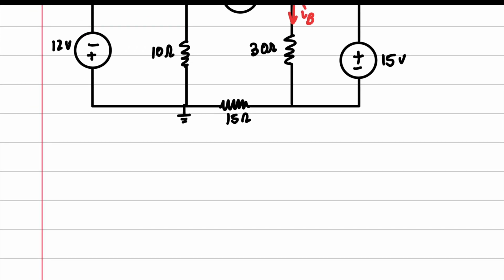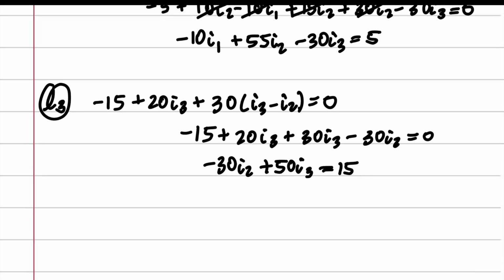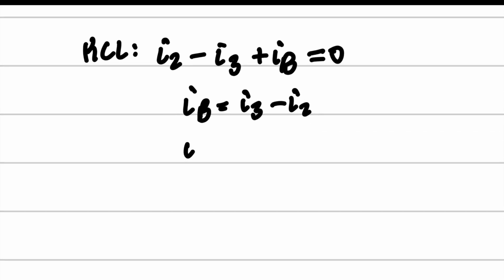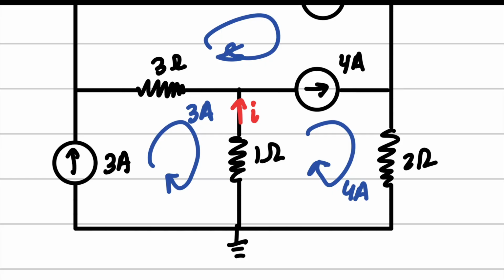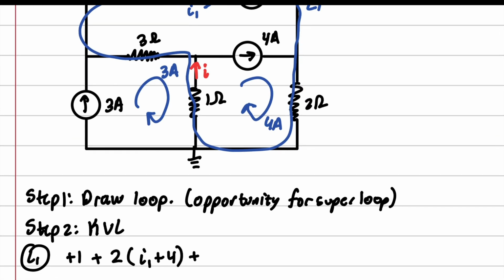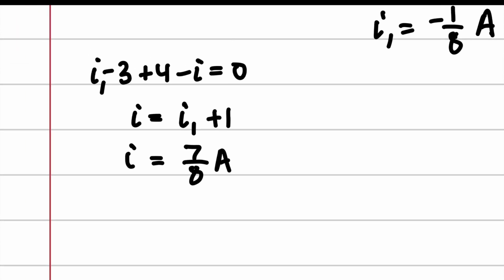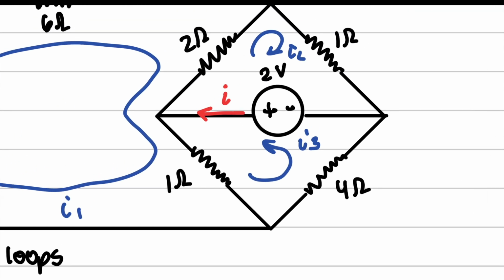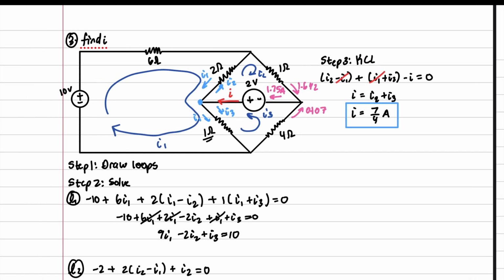Loop Analysis Examples | Circuits Lesson 1.15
In this lesson, we work through three complete loop analysis examples from start to finish. We begin by reviewing the fundamentals of loop (mesh) analysis, how to correctly define loop currents, and how to apply Kirchhoff's Voltage Law (KVL) to build a system of equations.

We also discuss several tips and tricks that can make loop analysis significantly easier, including common mistakes that students make when first learning the method. In addition, we introduce super loops (supermeshes), explain when they occur, and demonstrate a systematic approach for solving them.

Loop analysis is one of the most powerful tools in electrical engineering, and developing a strong understanding of it now will make many advanced circuit topics much easier later on. Please, please make sure that you solve these problems over and over again, and identify where you are making careless mistakes. Please also comment any questions or concerns you may have!

More worked examples and practice problems are coming soon.